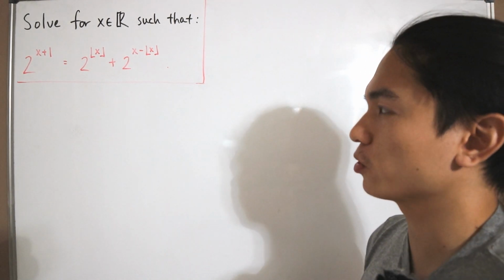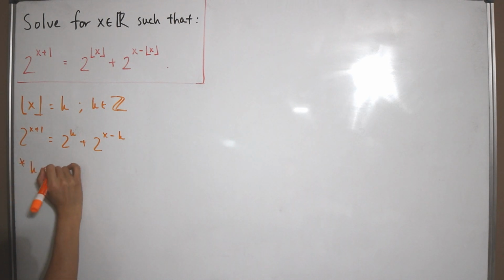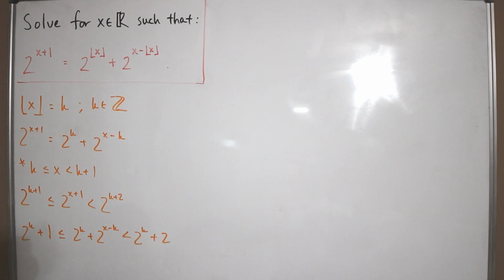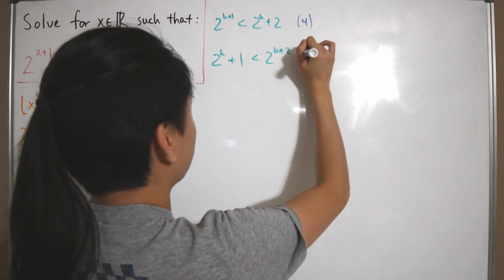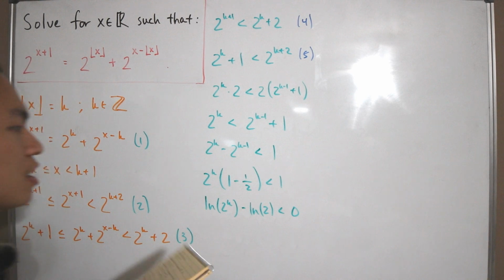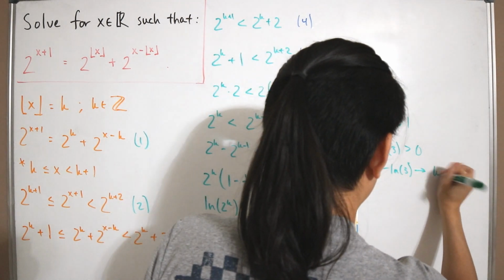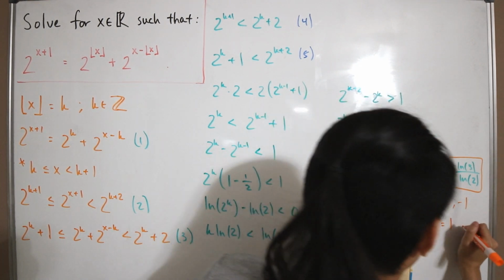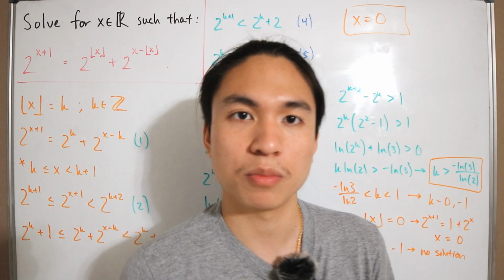A "quick" floor exponent equation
We find real solutions satisfying the following equation consisting of floor functions associated as the exponents